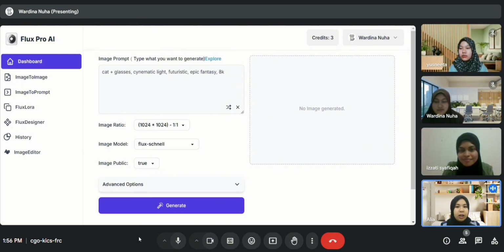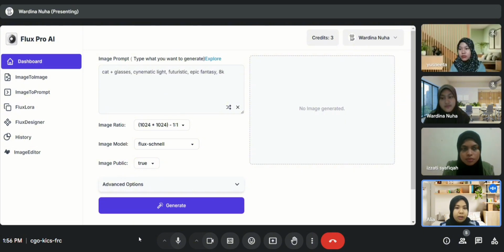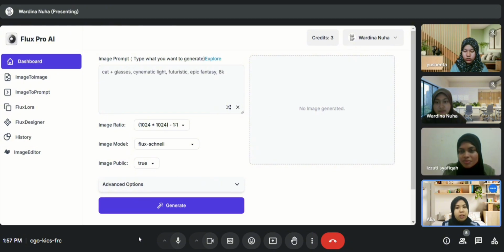INTERFACE FLUX PRO AI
problem based exercised 2

NUR ALIAH SAFIAH BINTI SHAMSUL KAMAL. 01DDT23F1059
YUSNITA BINTI MOHAMAD FADZIL. 01DDT23F1020
WARDINA NUHA BINTI SHARIFUDDIN. 01DDT23F1102